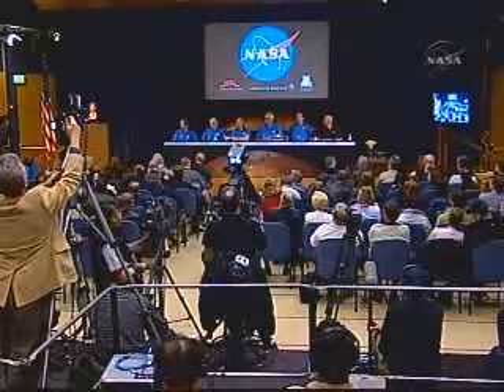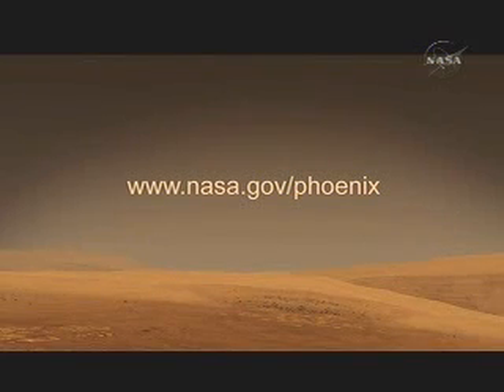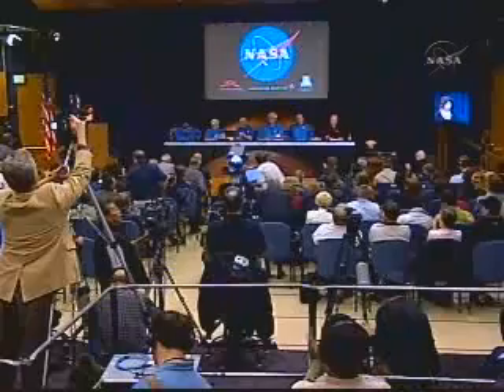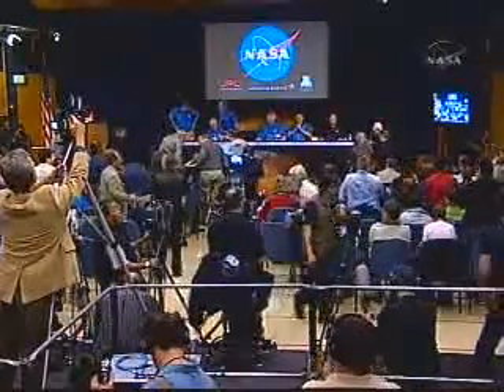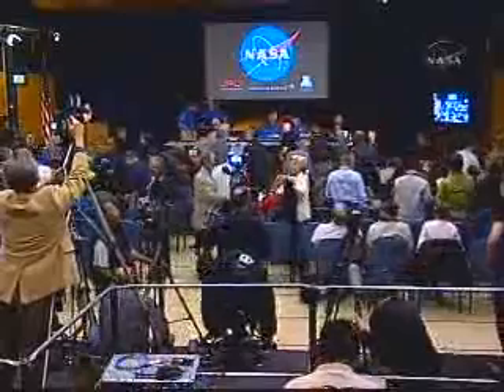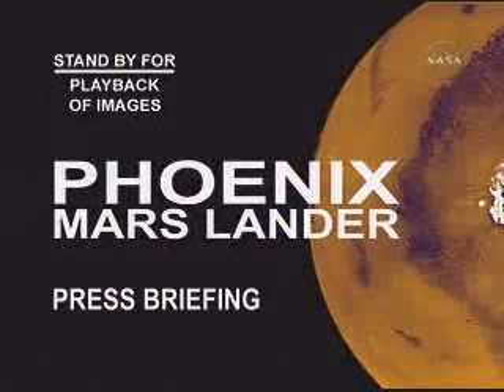Phoenix:Post Landing Briefing7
Phoenix Lander Post Landing Briefing